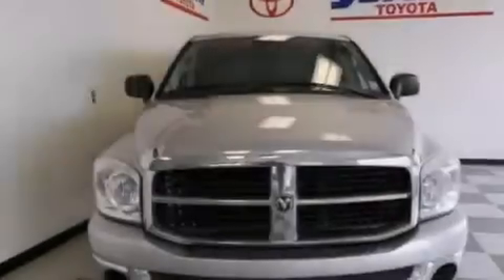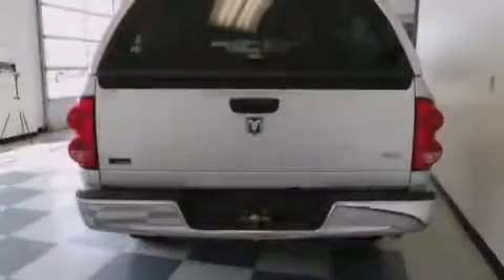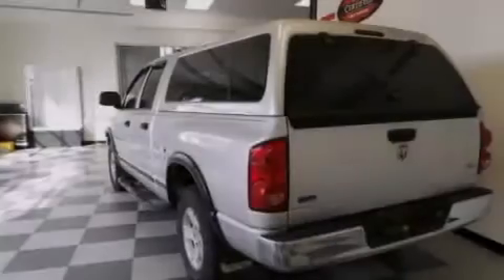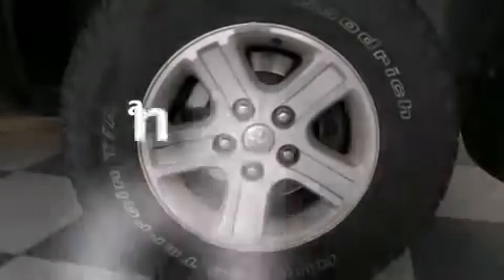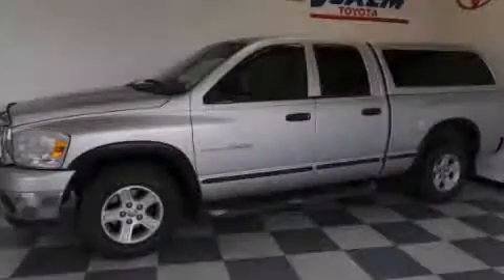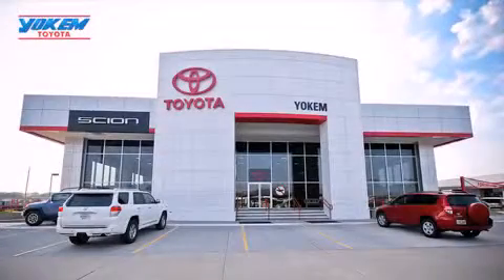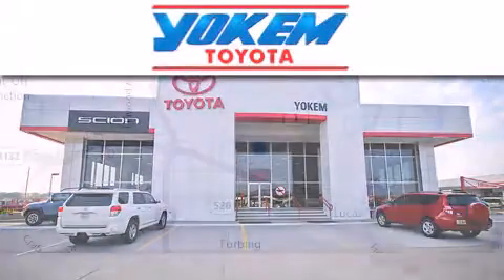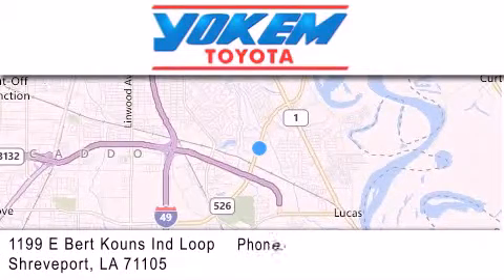2007 Dodge Ram 1500 Bossier City LA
We have been honored to serve the Shreveport LA area , we promise that your experience at our dealership will exceed your expectations ! Year : 2007 Make : Dodge Model : Ram 1500 Engine : Gas/Ethanol V8 4.7L/287 Exterior : Bright Silver Metallic Miles : 65,563 Stock : 70967A Yokem Toyota 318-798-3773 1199 E. Bert Kouns Shreveport , LA 71105